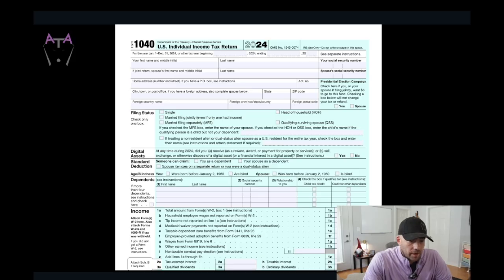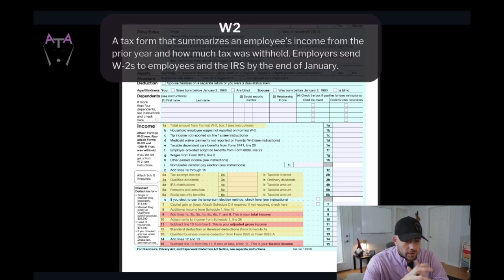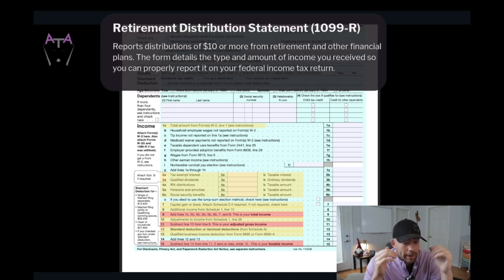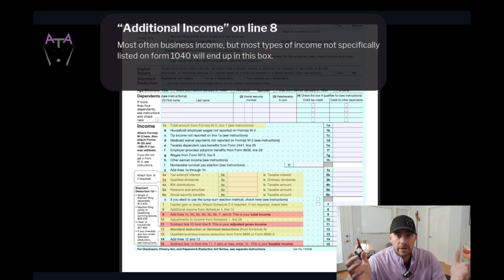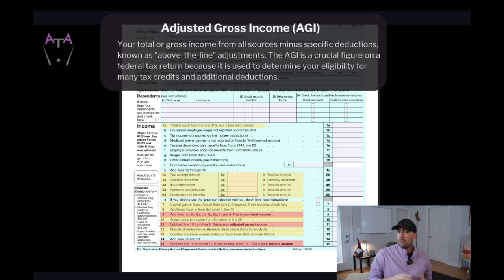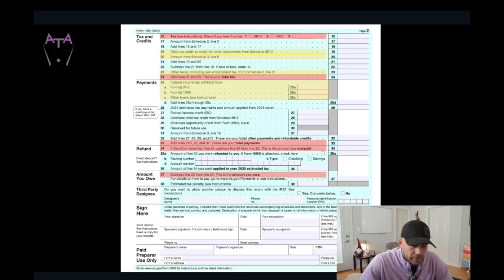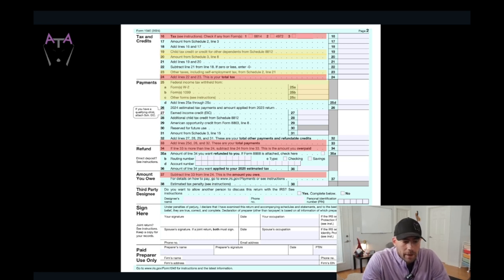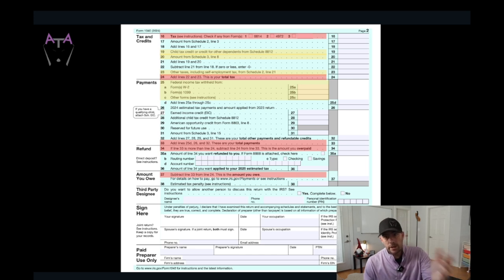Tax Preparation: How to understand your 1040 (so you can save money)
In this video, I run through the key categories on IRS Form 1040 and explain what each one means in simple, practical terms. Learn how income, adjustments, deductions, and credits flow through the return — and how they all come together to determine your total tax.

This is a fast, straightforward walkthrough designed to make sense of the 1040 form and give you a stronger foundation for your own tax planning.

0:00 - Intro
0:17 - Form 1040
1:33 - W2 Income
2:04 - Dividends & Interest
2:38 - IRA Distributions, Pensions, Annuities
3:00 - Capital Gains
3:30 - Additional Income
4:04 - Total Income
4:16 - Adjustments to Income
4:37 - Adjusted Gross Income (AGI)
5:02 - Standard OR Itemized Deduction
5:32 - Qualified Business Income Deduction
5:58 - Taxable Income
6:10 - Calculated Tax
6:22 - Child Tax Credit
6:43 - Other Taxes
7:00 - Total Taxes
7:13 - Payments and Credits
8:09 - Refund/Owe